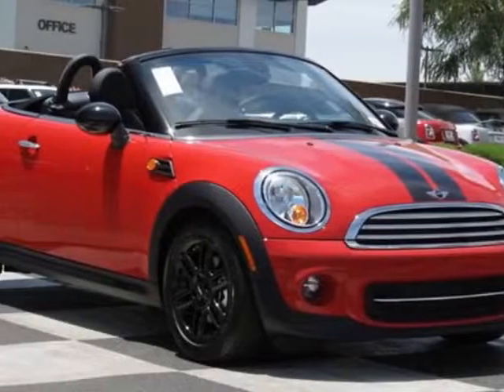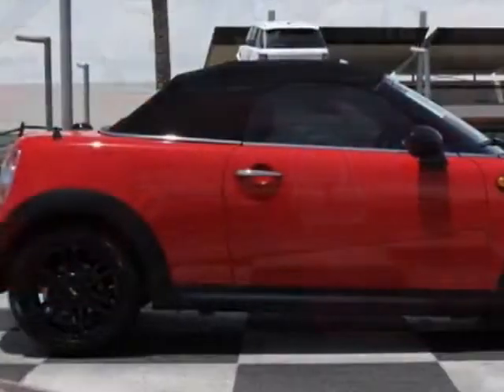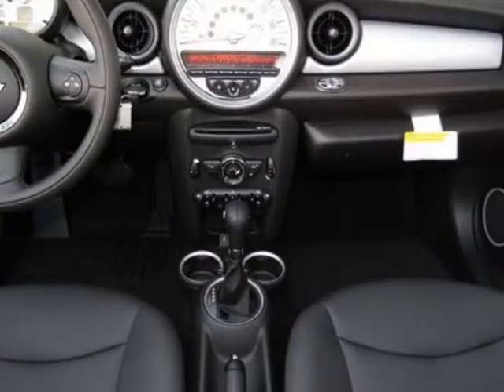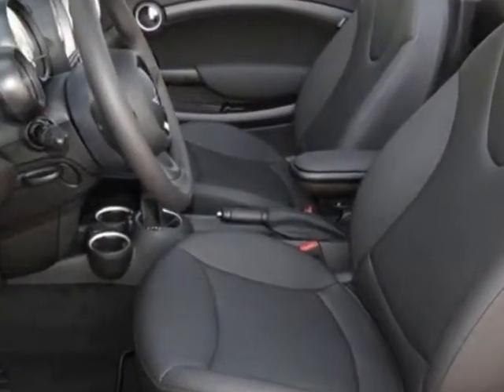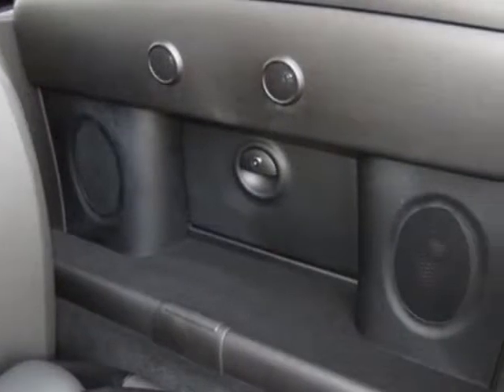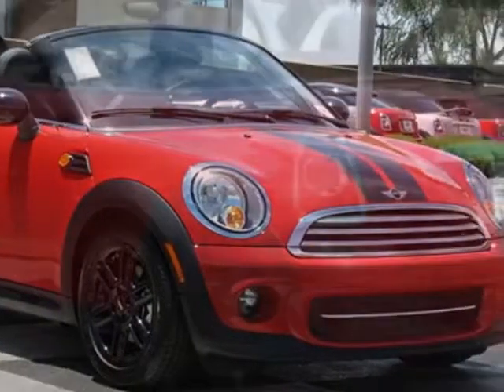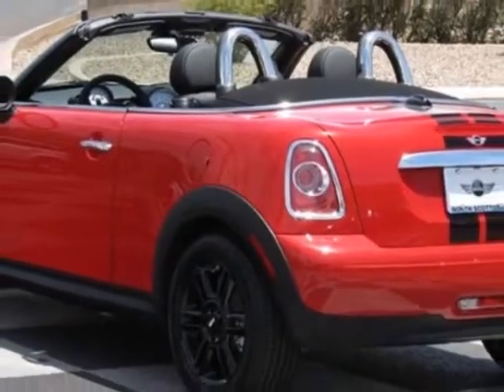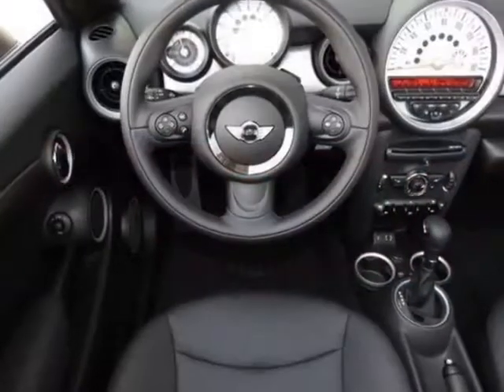2013 MINI Cooper Roadster 2dr Convertible - Phoenix, AZ